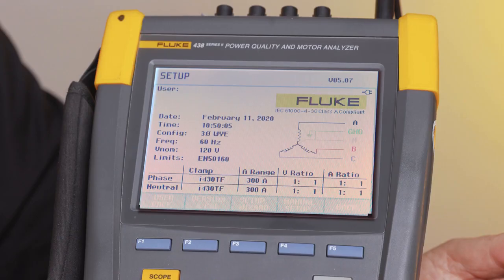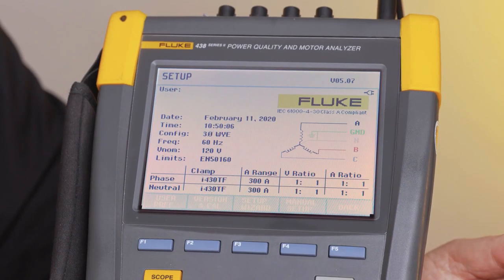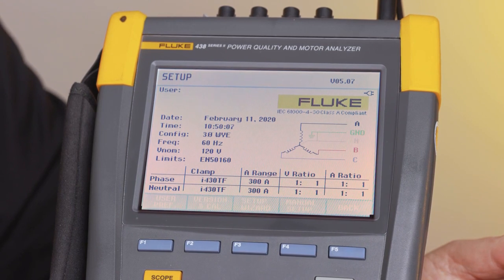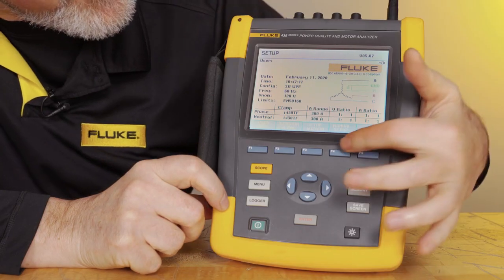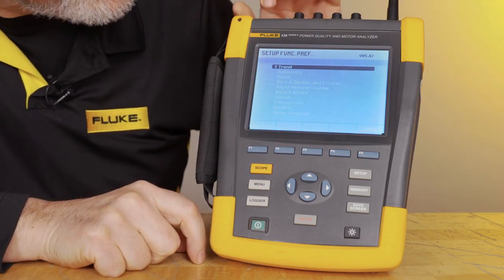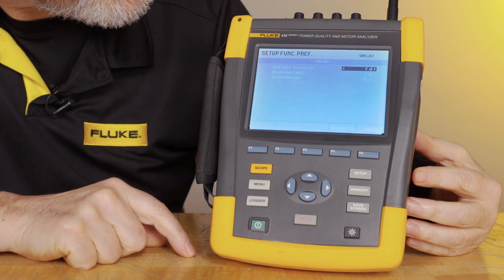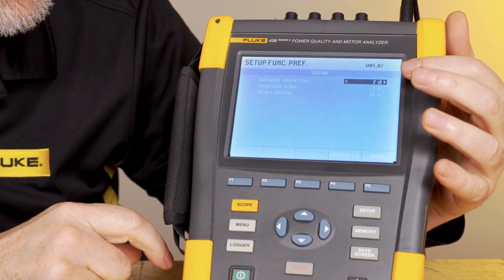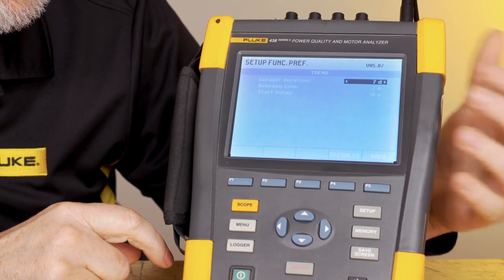How to set up measurement for 438-II | Fluke Pro Tips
Jim from Fluke explains and demonstrates the difference between interval time, duration, and sample rate of the 438 II.

Step by step Jim shows how to set up the 438 II for measurement, every step is detailed explains what the function and adjustment mean. The 438 II records the highest, lowest, and average measurement per set parameter, the recording is displayed in a graph format.